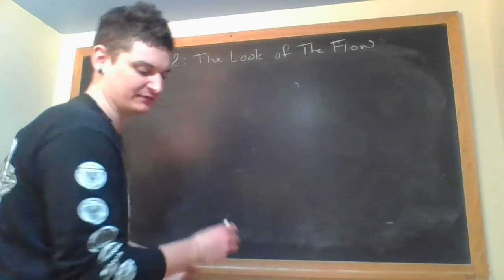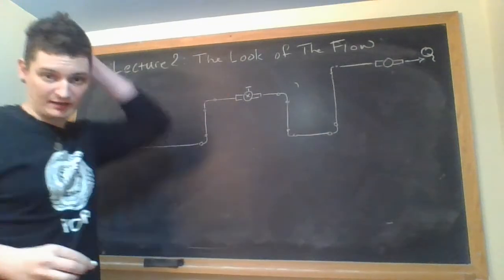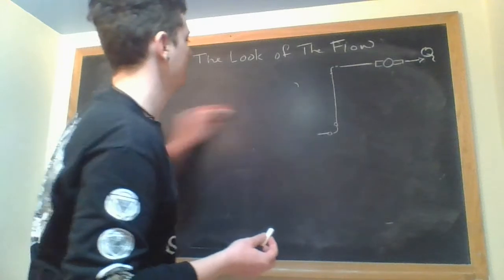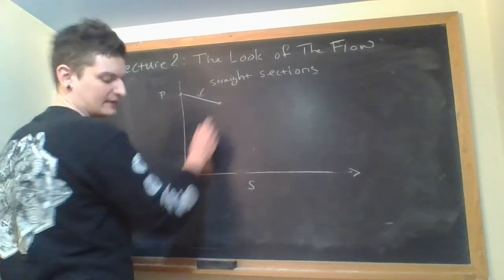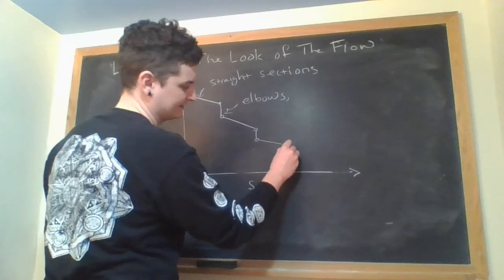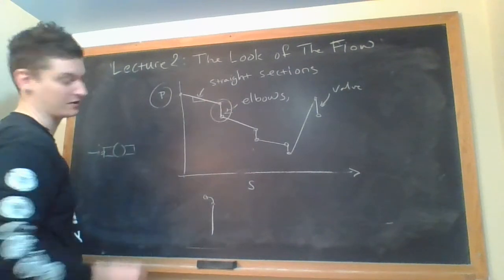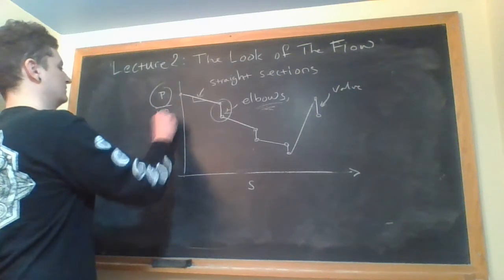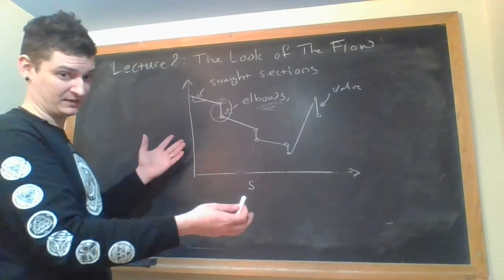02.7 The Look Of The Flow